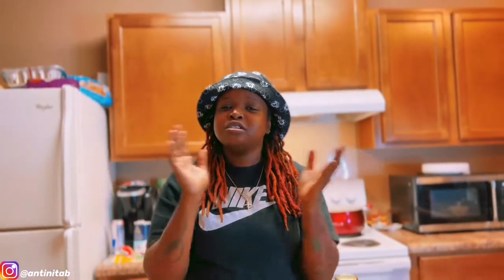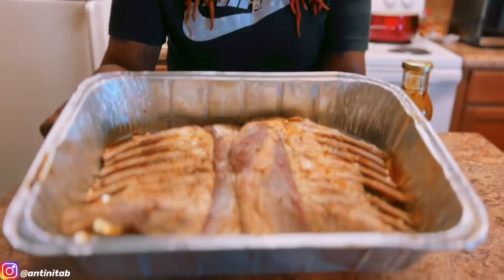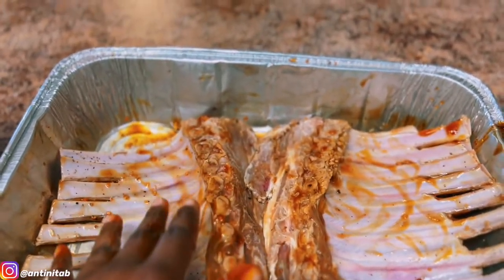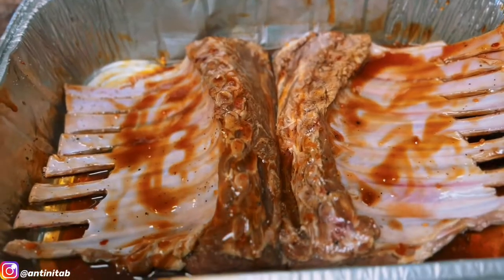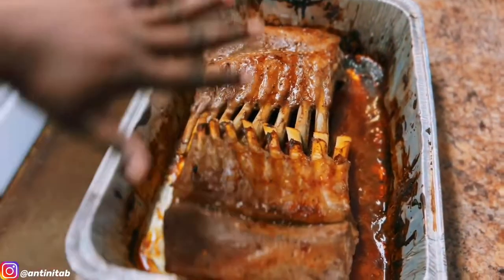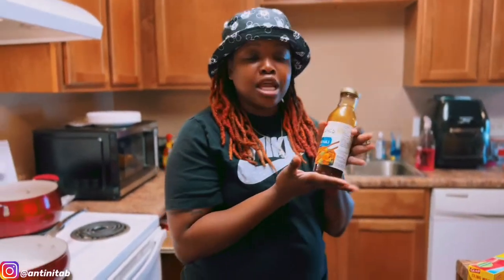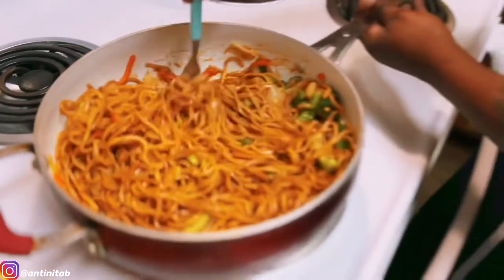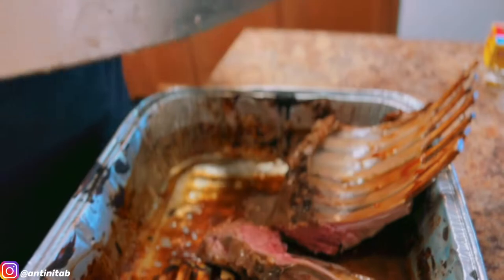Attempting To Cook Teriyaki Lollipop Lamb Chops For The First Time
Welcome to another episode of Cooking With NitaB. Today I Oven Roast A Rack Of Lamb In A Teriyaki Marinated Sauce With Stir Fry Veggie Lo Mein On The Side.